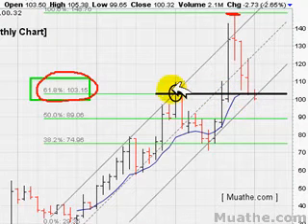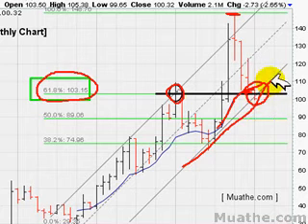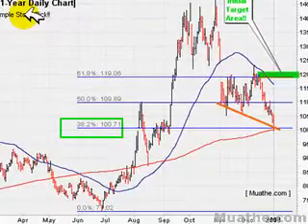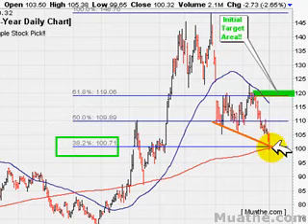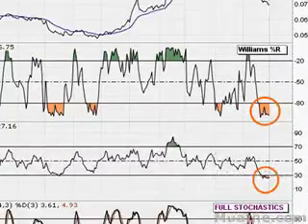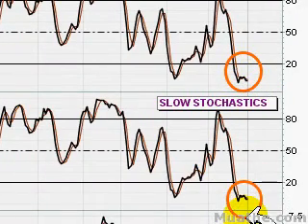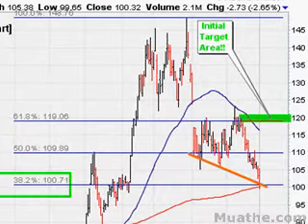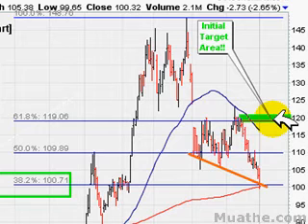HOT Bounce Stocks To Watch; LVS 01/03/2008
BRAND NEW VIDEO UPLOADED DAILY; Explosive Stocks Just Starting To Move Out Of Sideway Boring Action; TIMING IS EVERY THING... Our goal is for you to make money from day one of your purchase.

This is a list of stocks that look ready to take off at any time... Place stops below the recommended buy price... This information should not be used without first consulting your investment agent and or broker...

Today the featured stocks are;

Las Vegas Sands Corp. (LVS)

Industry: Resorts & Casinos